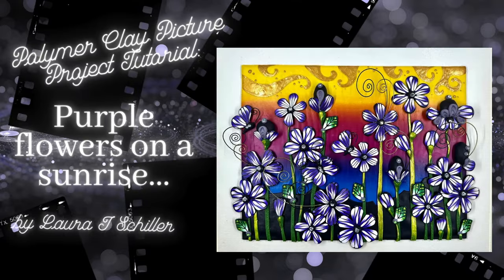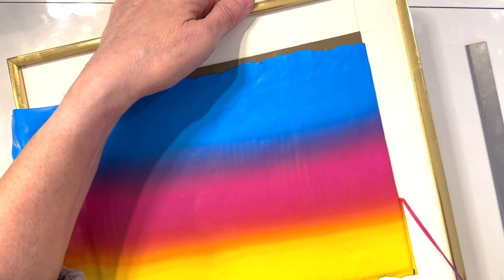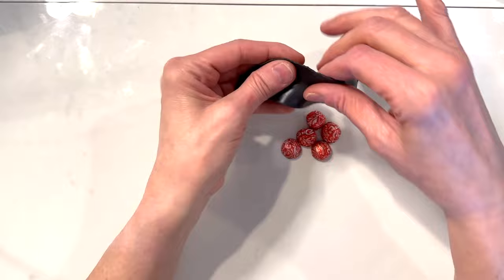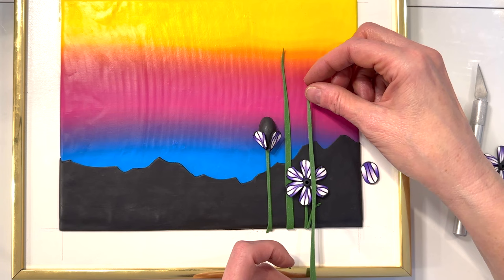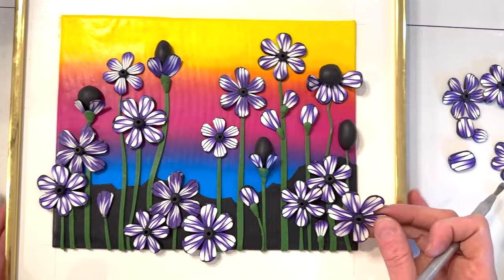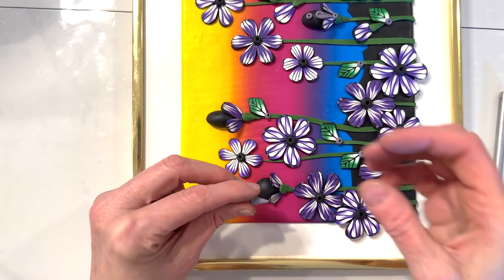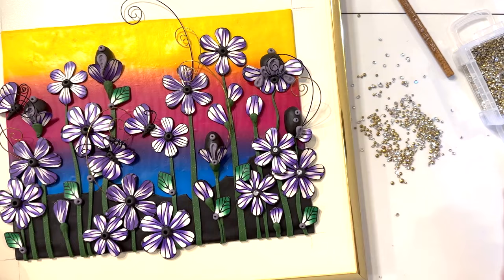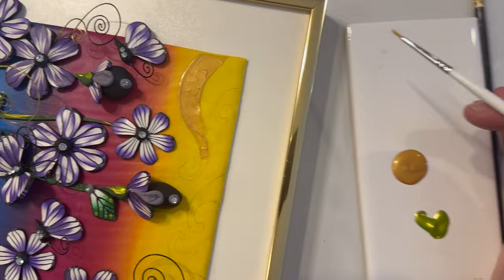POLYMER CLAY PICTURE PROJECT TUTORIAL: PURPLE FLOWERS ON A SUNRISE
In this video, I use my polymer clay segmented petal cane flowers to create a wonderful picture piece for them.  I had so many from last time, I needed to use them and this was a wonderful way to do so. I show you how I create my background to these flowers and how I go about creating some extras in the picture.  …So CHECK IT OUT!!

00:00 Tutorial titles & Materials
00:11 Creating the Scrap Clay background…
03:13 Creating the color background for the flowers…
07:52 Making the other basic elements to bring the picture together…
10:58 Putting the picture together…
25:15 Adding in a little extra surprise…
27:21 Throwing in the Rhinestones to the picture…giving it some bling…
29:17 An expected and unexpected addition to the picture…
34:29 End Results

Tools & Materials used in this video:

Acrylic Roller
Small Scissors
Knitting Needles
Needle Tool
Pasta Machine
Black, White & purple polymer clay